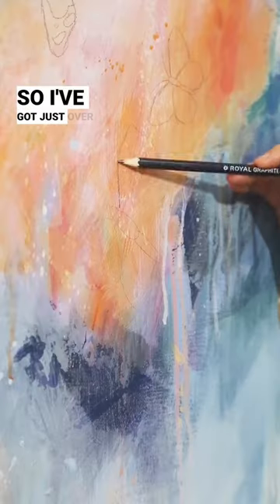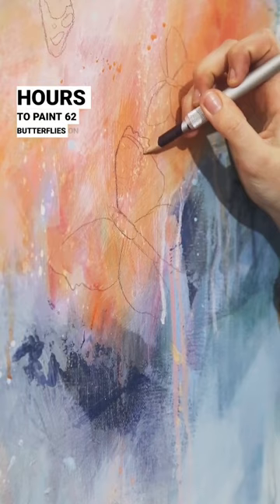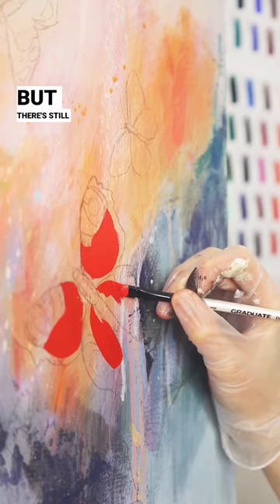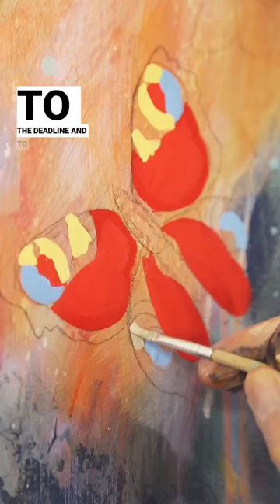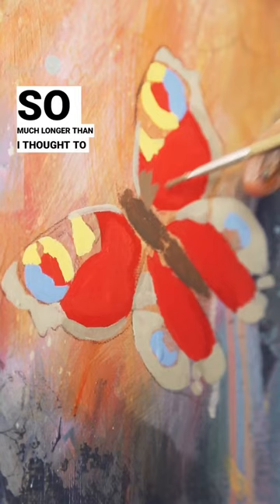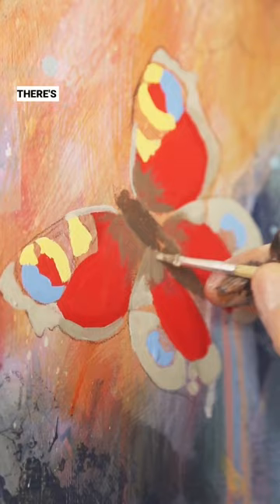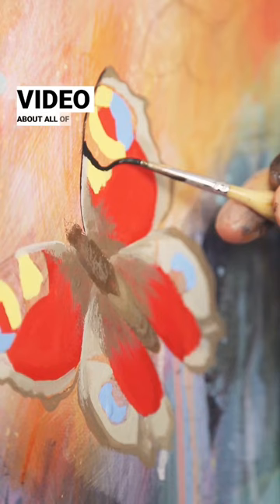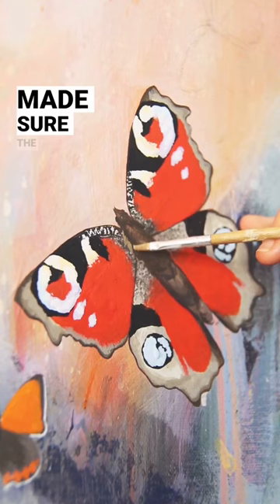wish me luck! 🦋